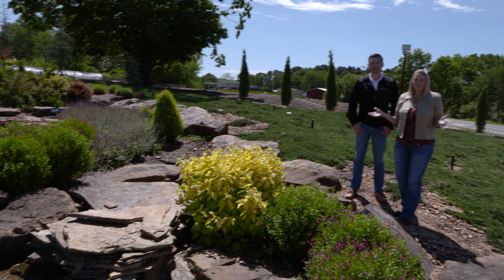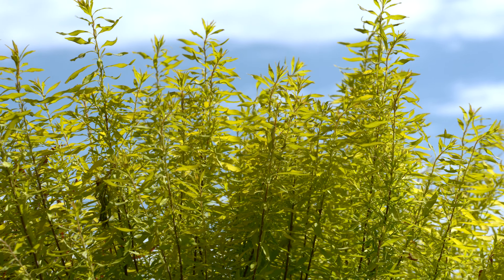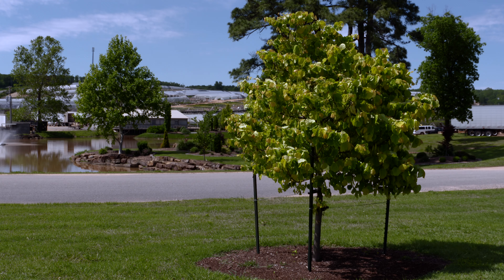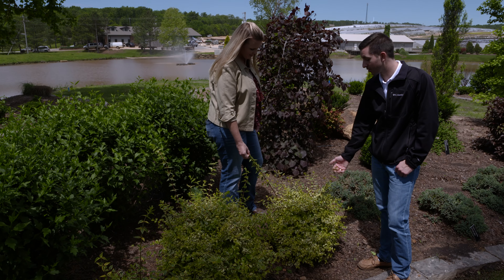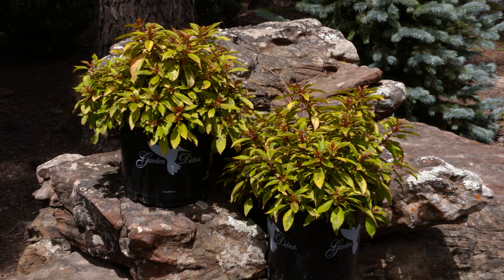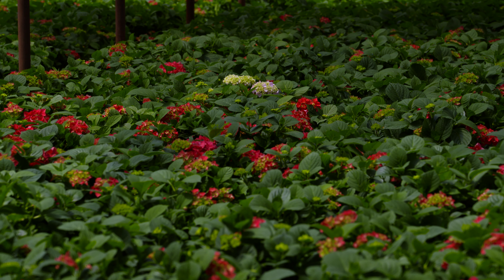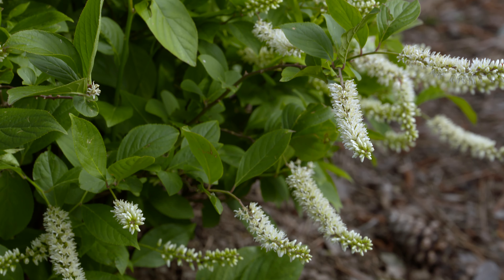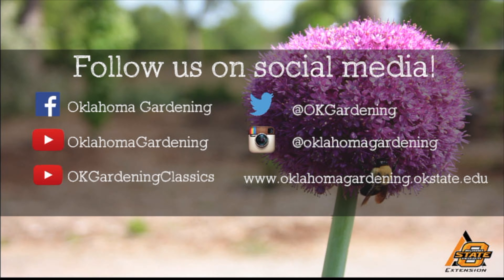Greenleaf Nursery Foliage & Shrubs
Casey travels to Tahlequah, OK to visit Greenleaf Nursery to see the exciting new foliage and shrubs you can incorporate into your landscape this year.